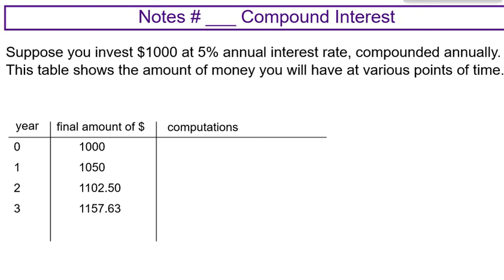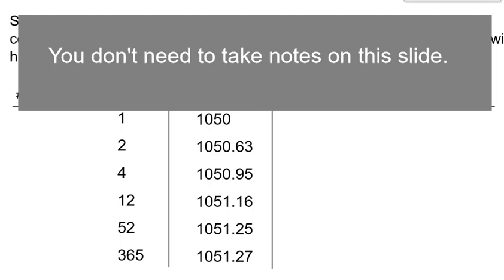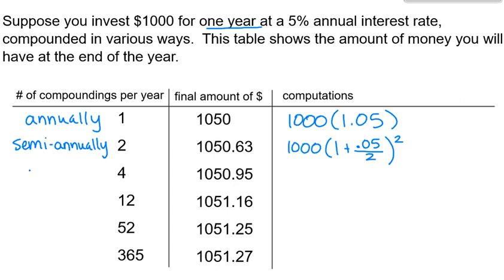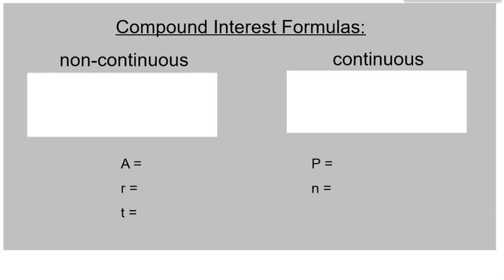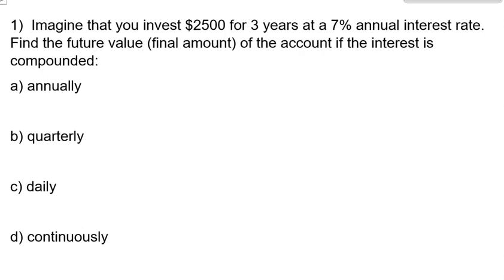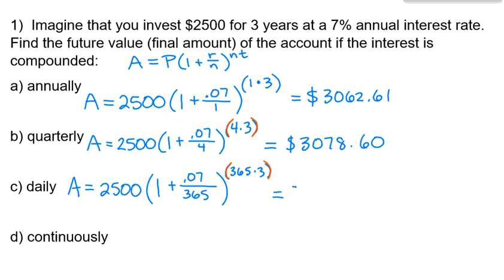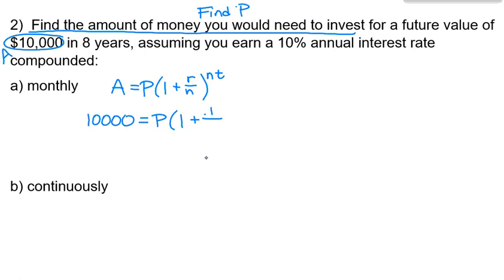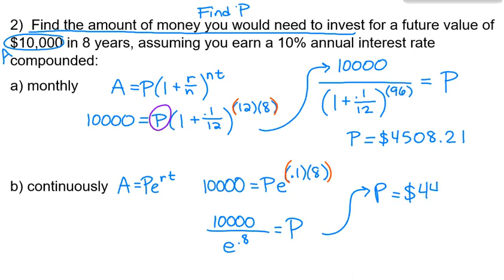pc video compound interest 19 20